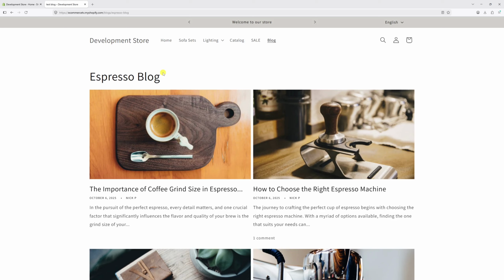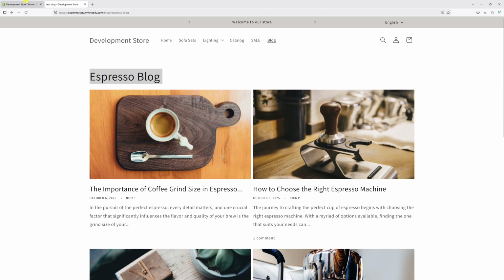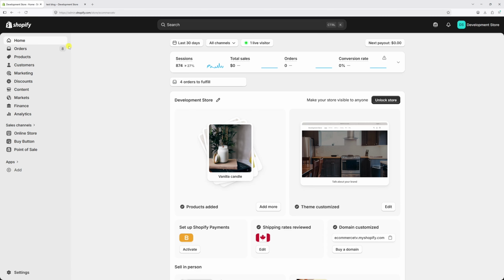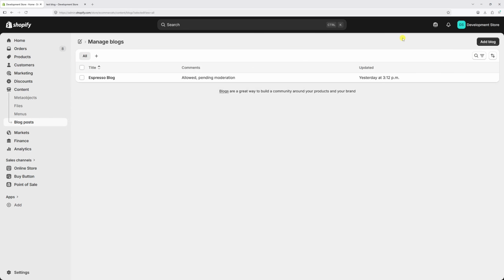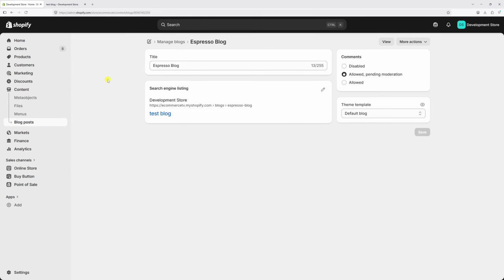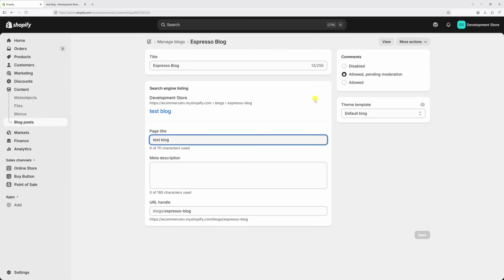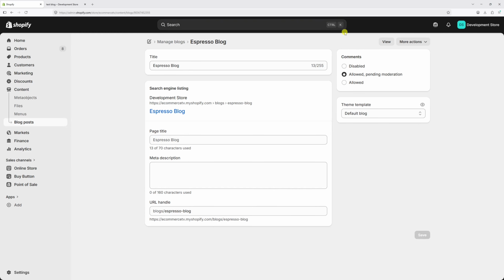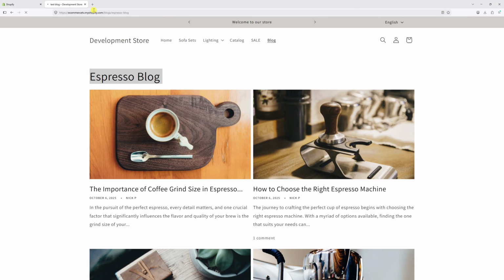Shopify: How to Change Blog Page Title Tag (SEO Title)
This video demonstrates how to change the blog page title tag in Shopify.